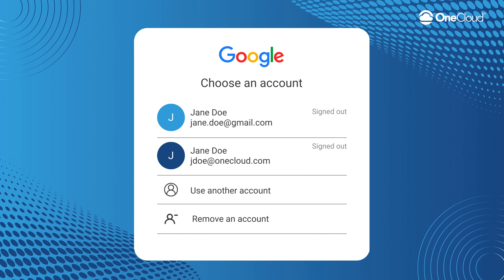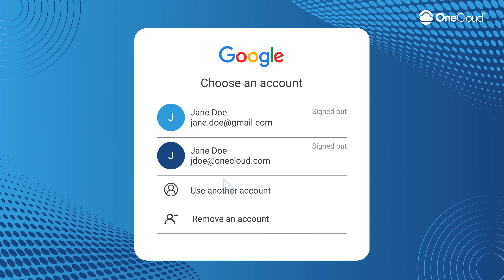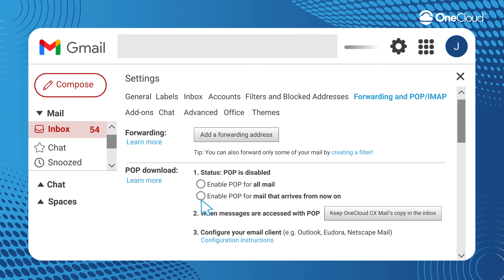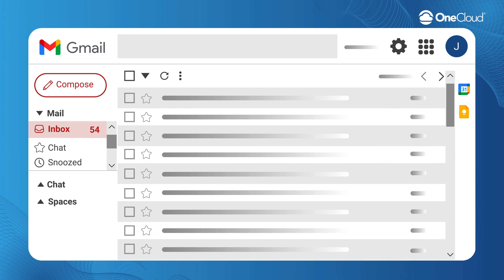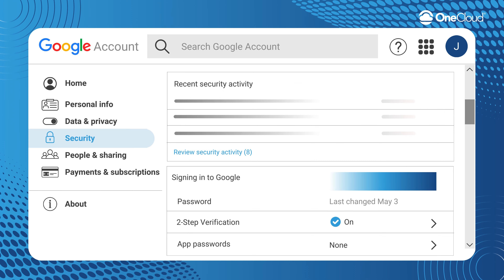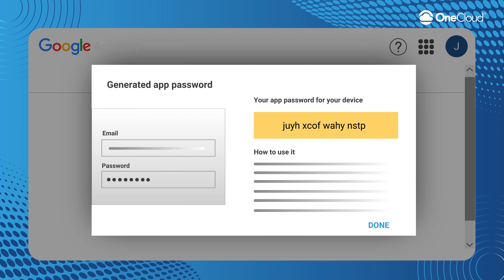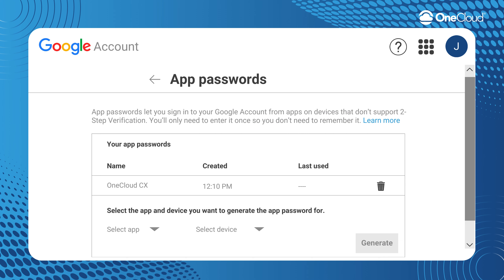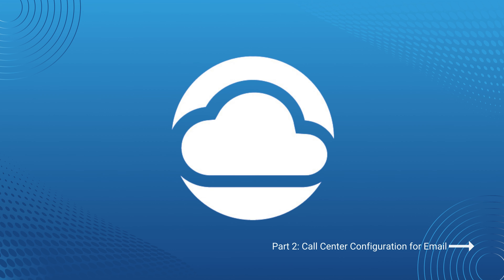OneCloud CX™ System Administration Email Basics - Configuring a Gmail Account for OneCloud CX™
The System Administration Email Basics course provides an introduction to the basic administration and configuration for Email channels. This video will show you how to configure the general and email settings of your OneCloud CX™ tenant.